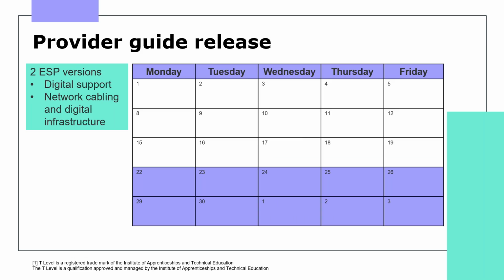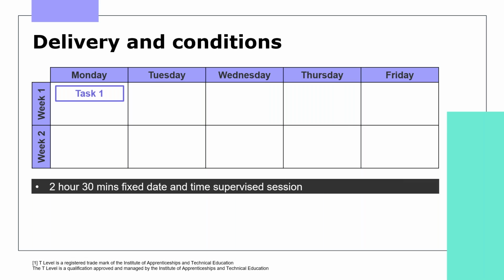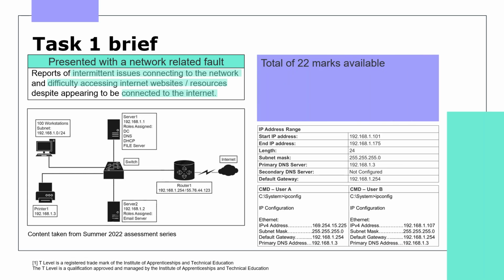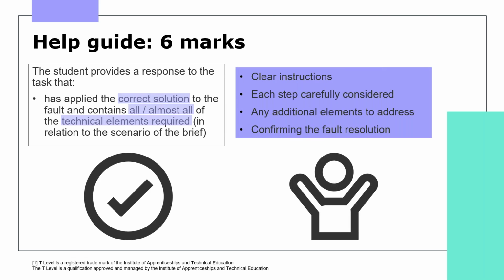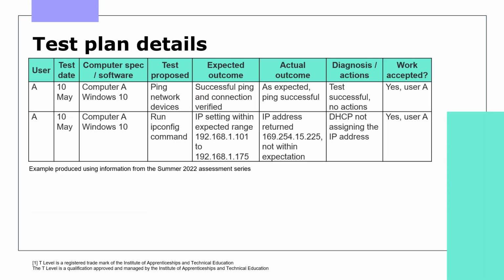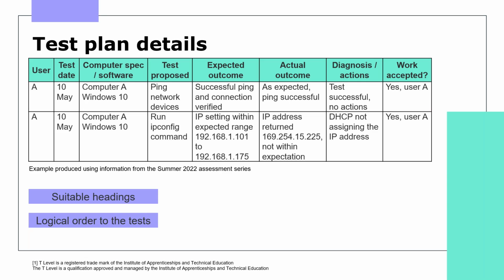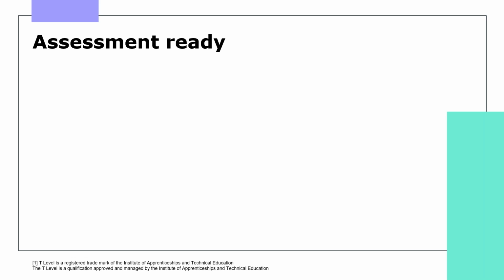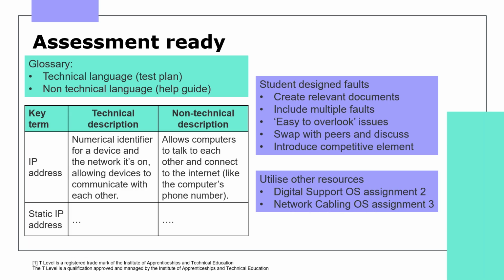Digital Support Services T Level: Network Cabling and Digital Infrastructure ESP Task 1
This bite-sized video will provide an overview of the task 1 in the Network Cabling and Digital Infrastructure employer set project (ESP), which forms part of the core assessments for the Digital Support Services T Level. This will video will give you a summary of the assessment conditions, information regarding the task and suggestions to prepare students.